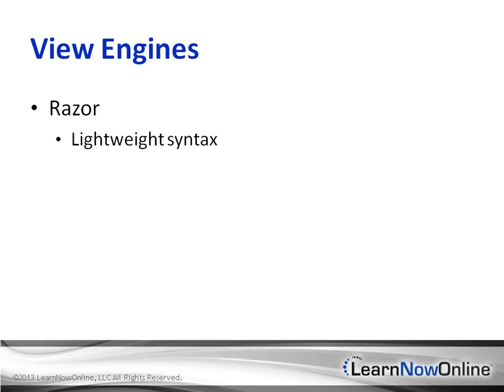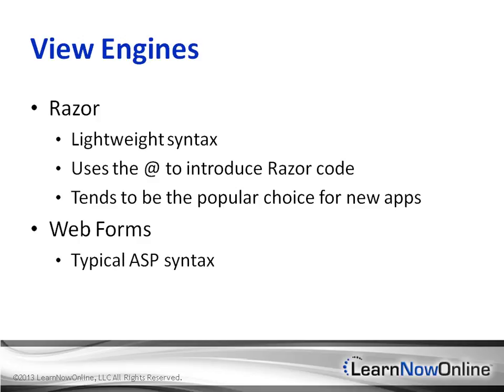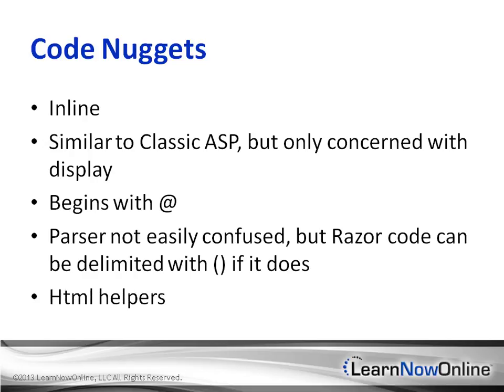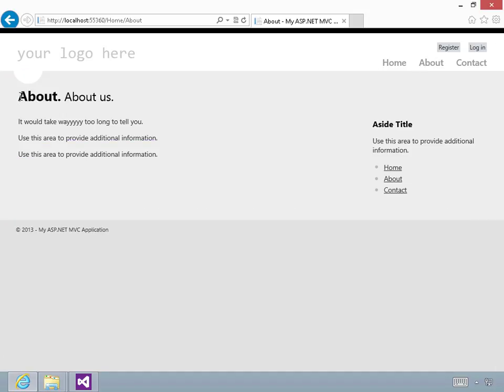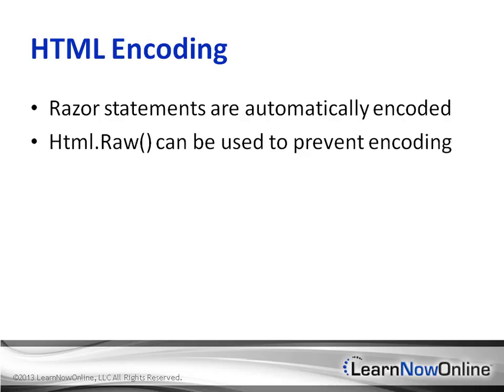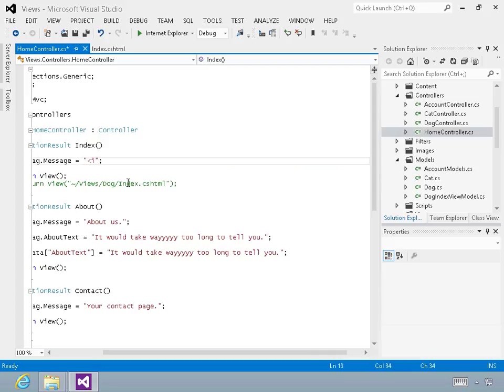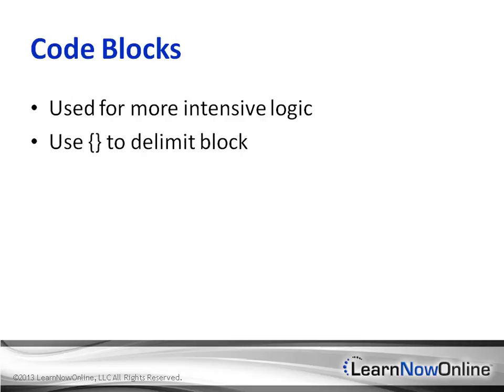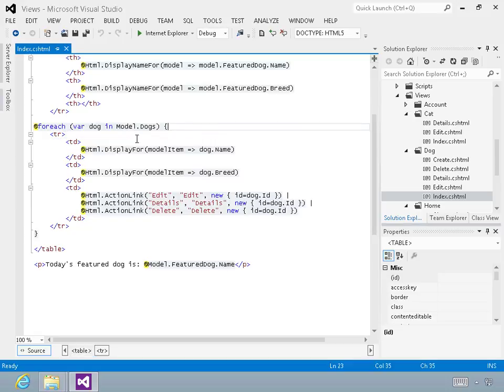MVC 4 0, Part 03 Views and Models Player LearnNowOnline 2 2